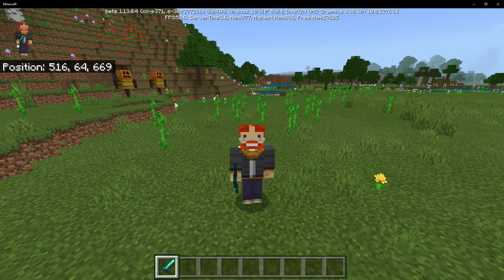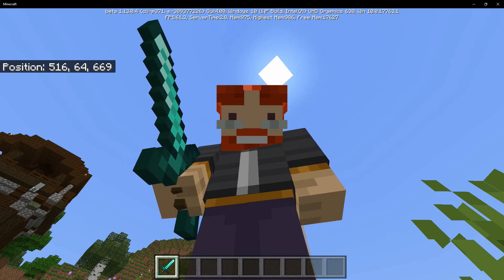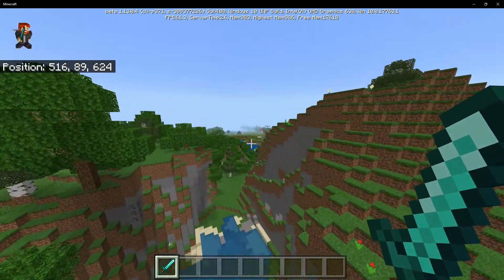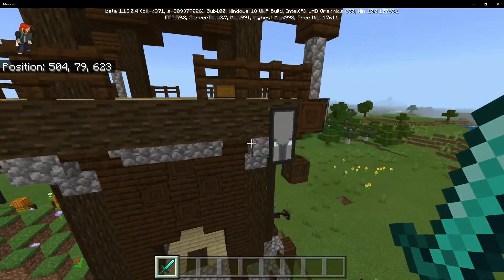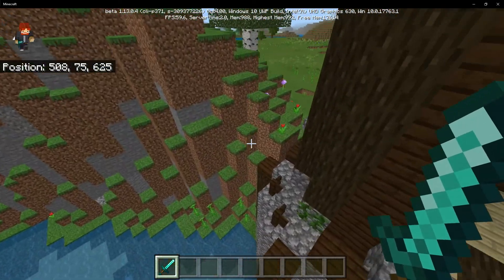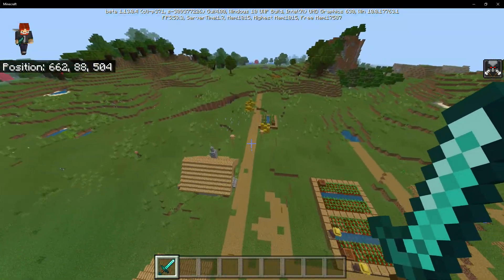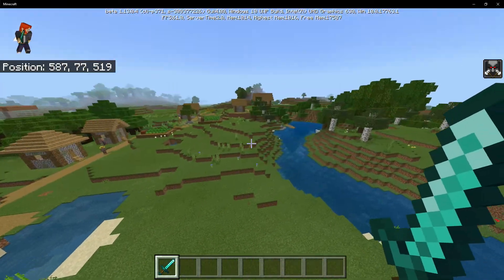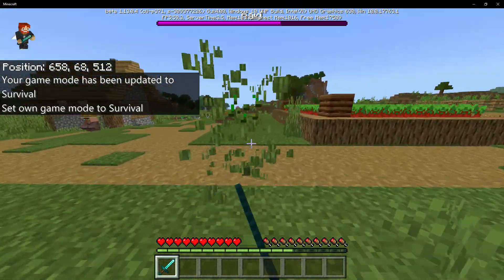How to Get The Bad Omen Effect in Minecraft (JAVA / BEDROCK / PS4)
This video will show you on how to get the Bad Omen Effect in Minecraft and also on how to start a raid with it! The bad omen effect was added in the recent village and pillage update, it is also found by killing a pillager captain in the outposts! This is available on Minecraft PE, Xbox One, Switch, Windows 10, and PS4 Edition!